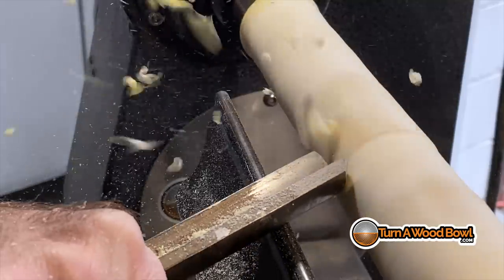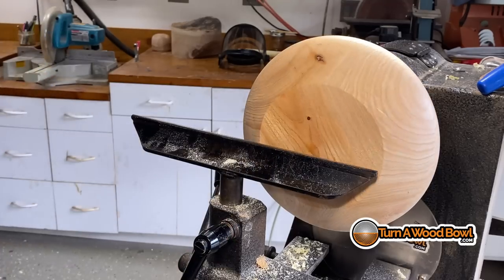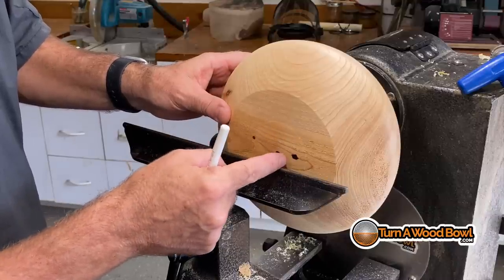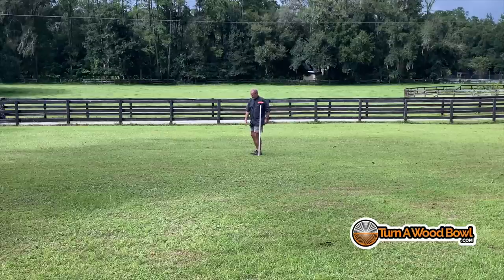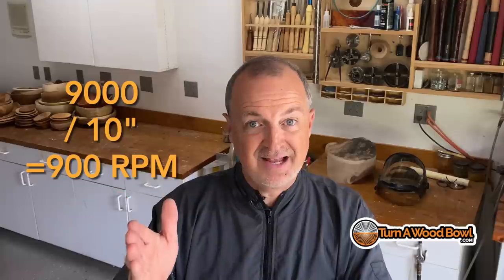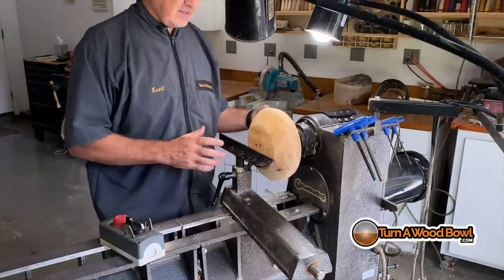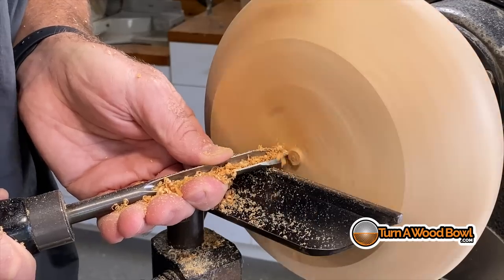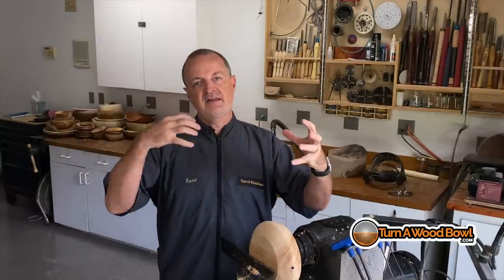Wood Lathe Speed Woodturning Wood Bowls Video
Lathe Speed Woodturning Wood Bowls Video

Determining a proper lathe speed can be a bit of a challenge when turning wood bowls. If you started turning spindle works, you'll want to pay extra attention to this video, because spindles are not bowls.

Turning too fast with a wood bowl blank on the lathe can be the recipe for disaster. However, on the other hand, if you're turning too slowly then the bowl gouge will have a difficult time making a smooth cut on the wood surface.

We'll cover all aspects of wood lathe turning speed in this video.

EQUIPMENT USED

1/2" Bowl Gouge

Turn A Wood Bowl is a participant in the Amazon Services LLC Associates Program, an affiliate advertising program designed to provide a means for sites to earn advertising fees by advertising and linking to amazon.com.

FREE WOOD BOWL TURNING TIPS EMAILED EACH WEEK – Sign Up Free